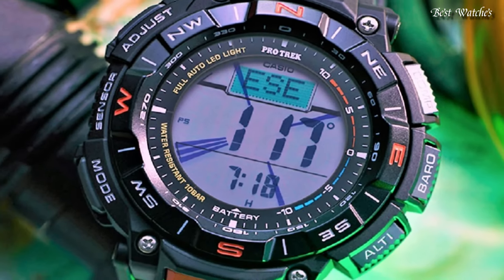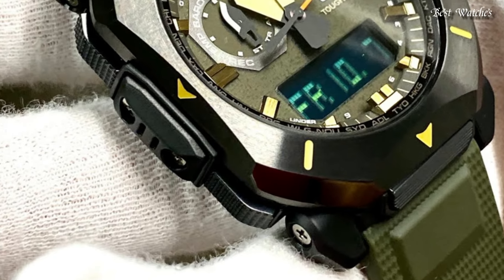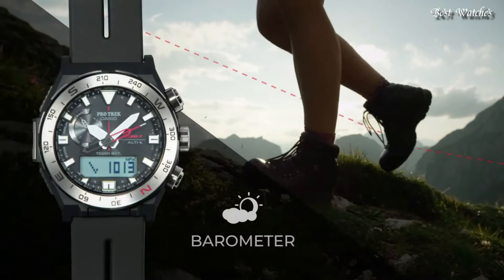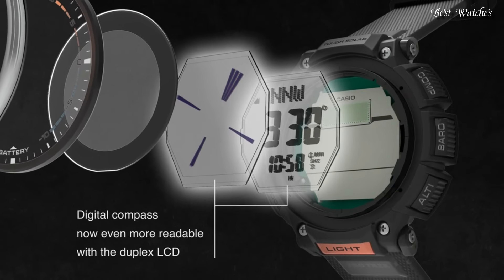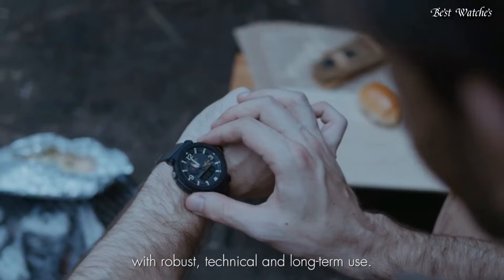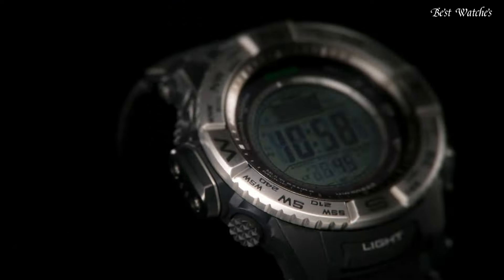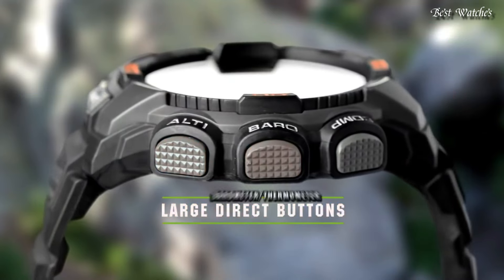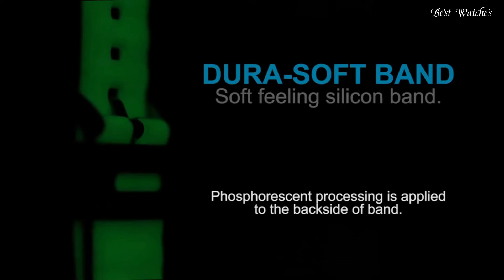Top 10 Best Casio Pro Trek Watches For Men 2024: Which One Should You Buy?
10.Casio Pro Trek PRW-6900 Men's Watch

★US Prices
09.Casio Protrek Climber Line PRW-61Y Men's Watch

★US Prices
08.Casio Protrek PRW-6800 Men's Watch

★US Prices
07.Casio Pro Trek PRG-340 Men's Watch

★US Prices
06.Casio Protrek PRW-50Y Men's Watch

★US Prices
05.Casio Pro Trek NANGA  PRW-6630NA Men's Watch

★US Prices
04.Casio Pro Trek PRW3500 Men's Watch

★US Prices
03.CASIO PRO TREK PRW-60 Men's Watch

★US Prices
02.CASIO PRO TREK PRG-270 Men's Watch

★US Prices
01.CASIO PRO TREK PRG-650Y Men's Watch